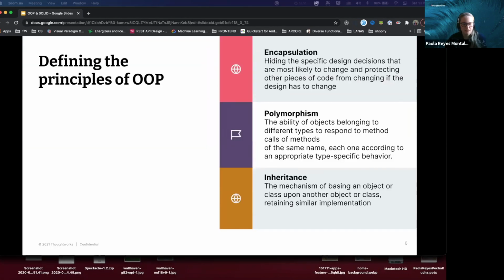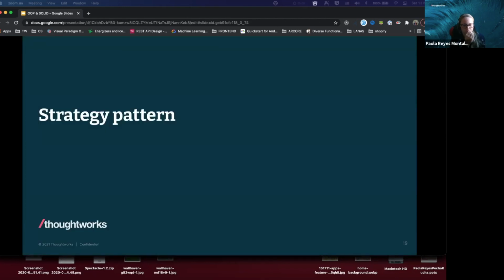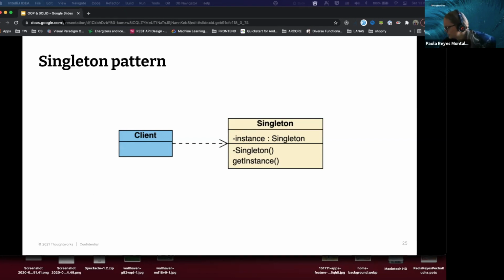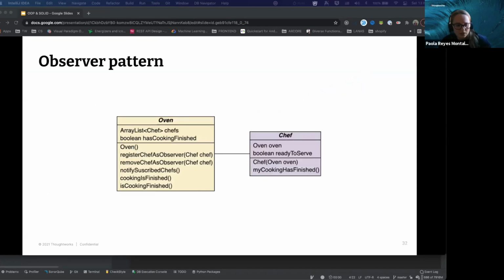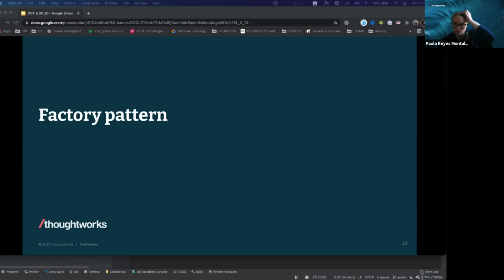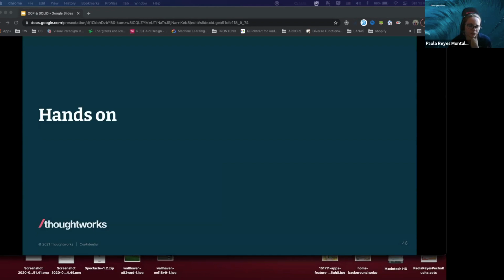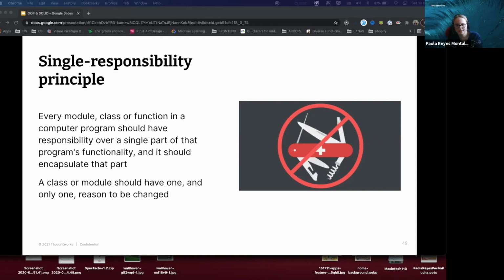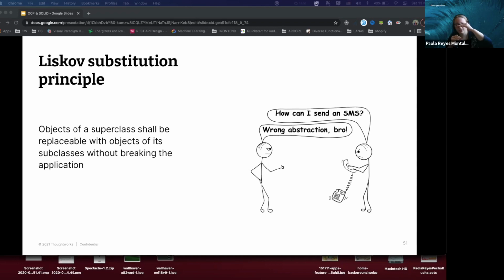OOP & Solid Principles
Thoughtworks Spain promotes continuous learning and gender diversity in tech. That's why we created free technical workshops to enable women to sharpen their programming, testing, pairing and consulting skills. These will be hands-on sessions combined with meaningful conversations with the instructors.

Topics: OOP basics | Designs patterns | Factory pattern | Strategy pattern | Observer pattern | Composite pattern | Visitor pattern | SOLID principles